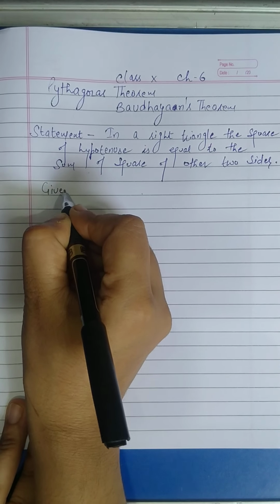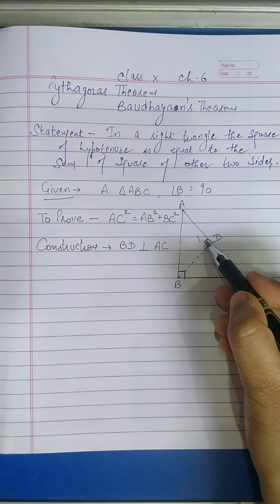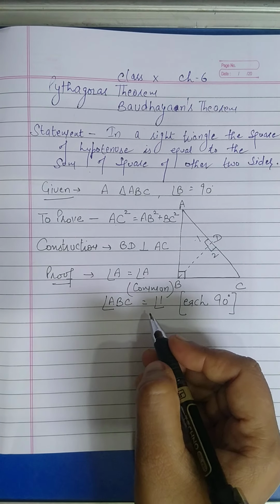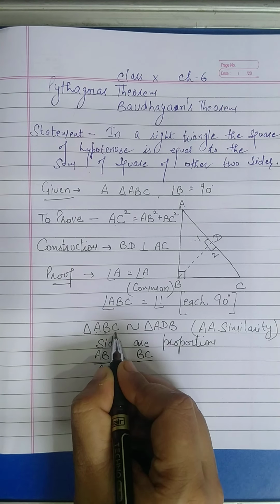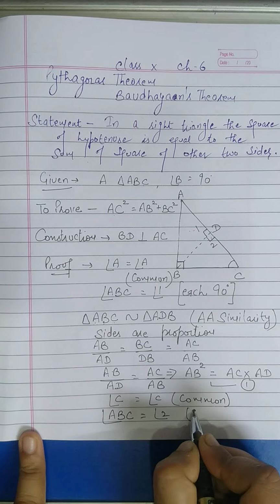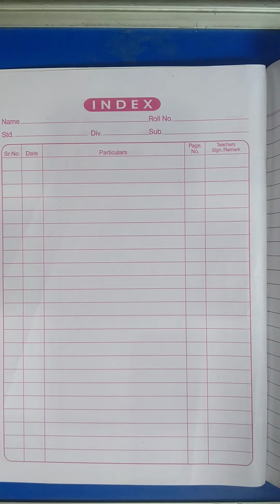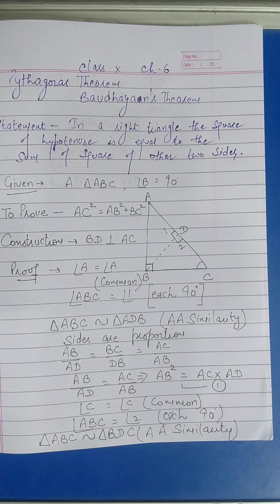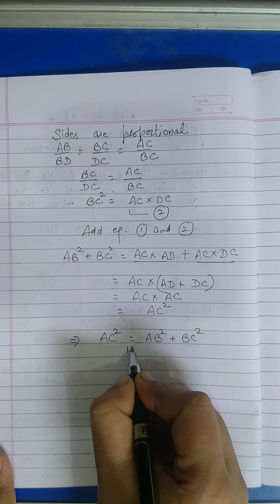Class X Math Pythagoras Theorem